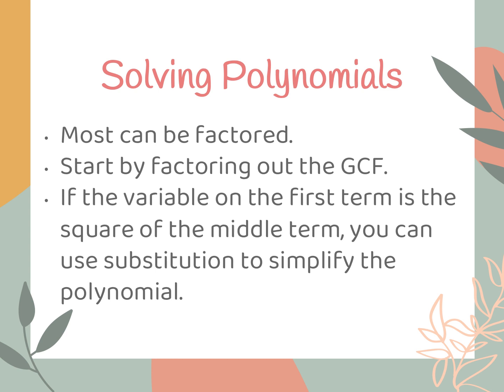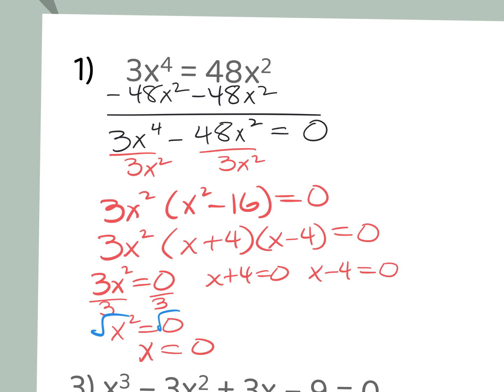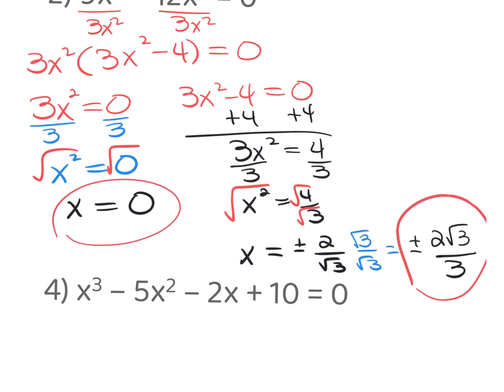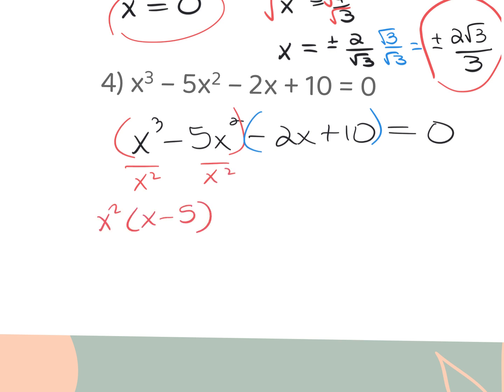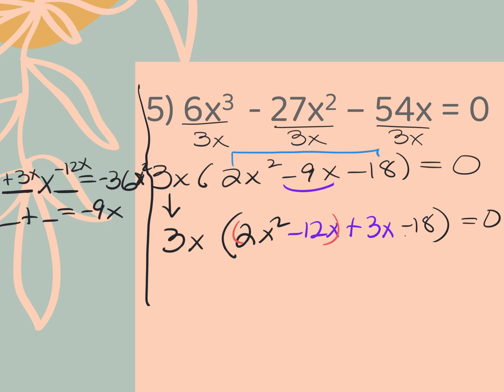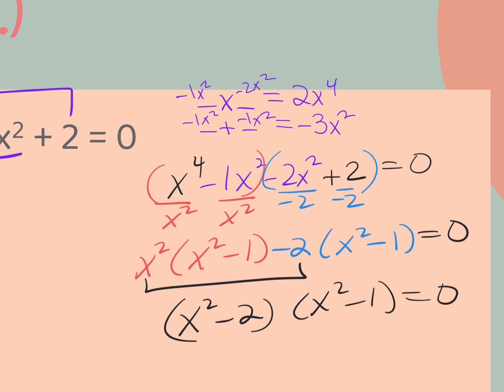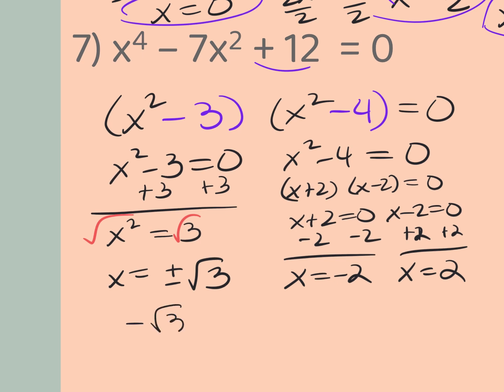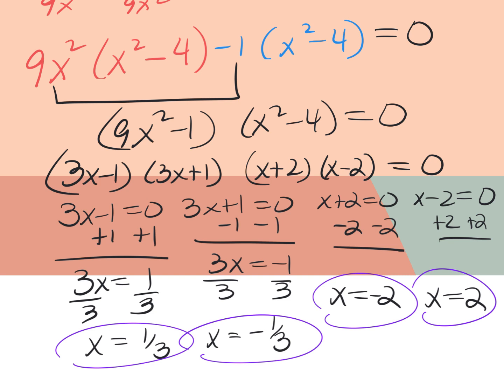10.16.23 1.6a_Polynomial Equations